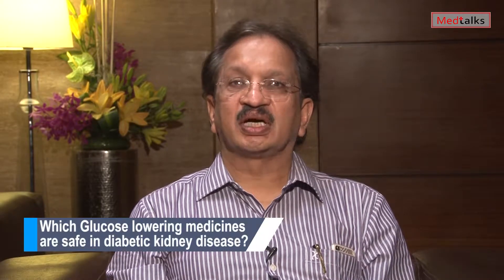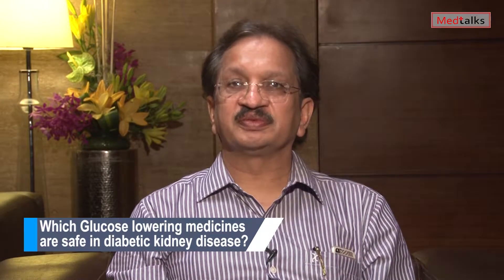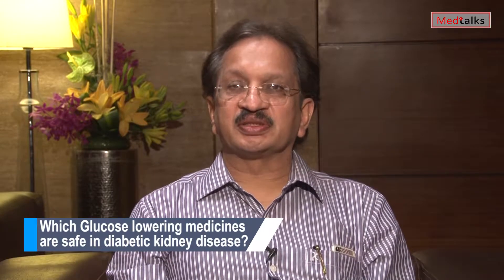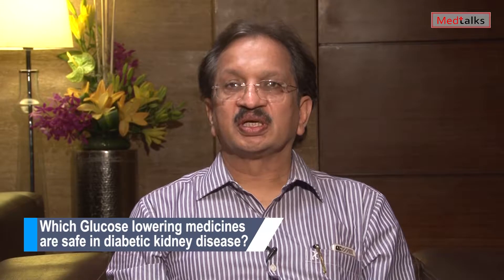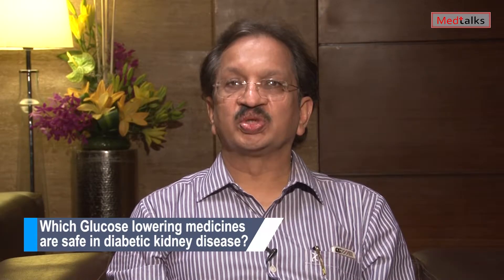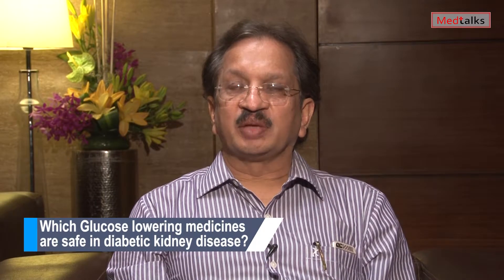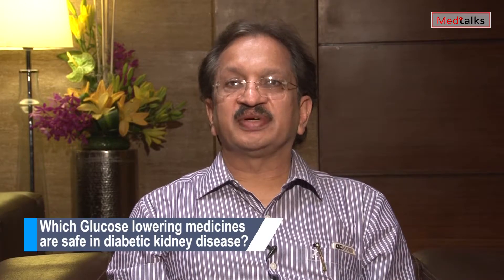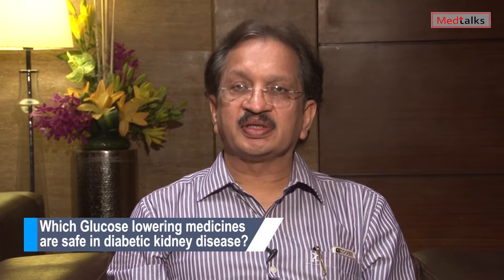Dr Vinod Mittal - Which Glucose lowering medicines are safe in diabetic kidney disease?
In this video, Dr. Vinod Mittal, Senior Diabetologist, Delhi Heart and Lung Institute, will discuss about the medications which are safe in diabetic kidney disease. Metformin is the first line of management in all type 2 diabetic patients besides lifestyle modification. He will further talk about how much dosage is contraindicated and allowed. Also, the group DPP-4 inhibitors can be given in diabetic kidney disease and are safe. He will discuss the modifications of these medicines.